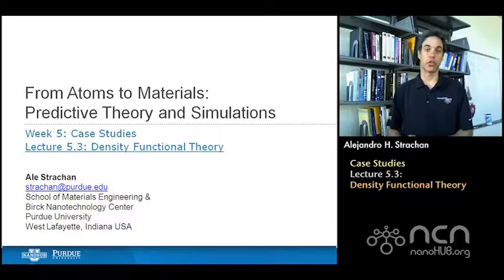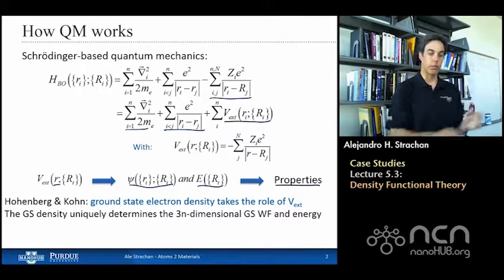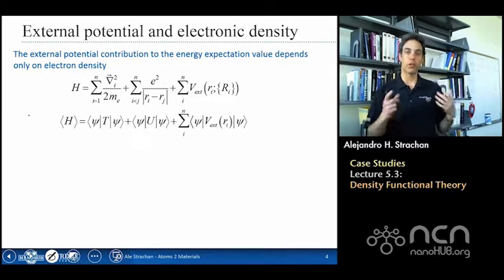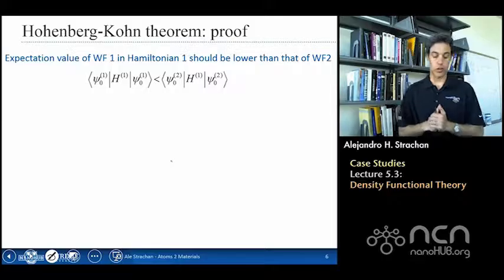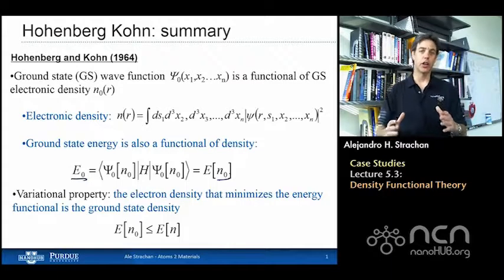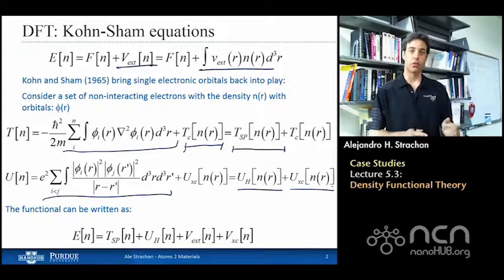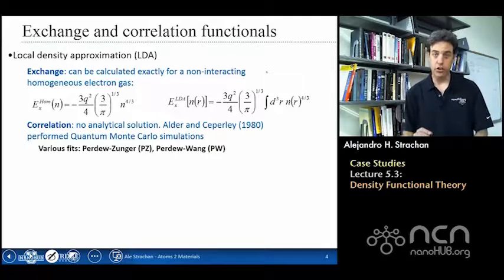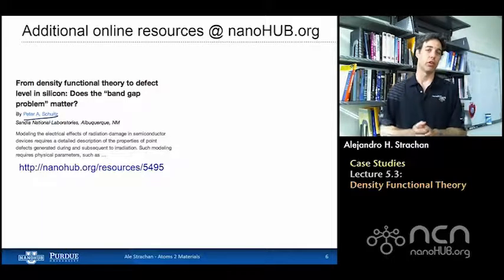nanoHUB U Strachan L5 3 854x480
ทดสอบ speed upload ครับ เห็นเด็กบอกว่า upload ไม่ได้ซักที